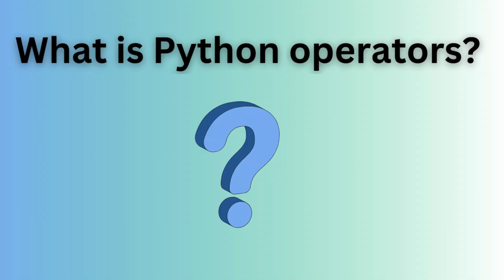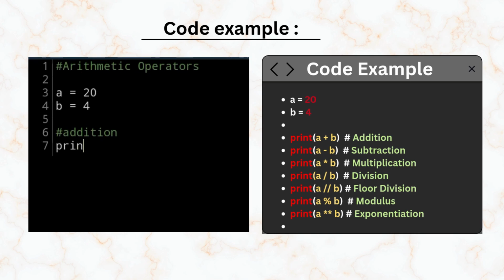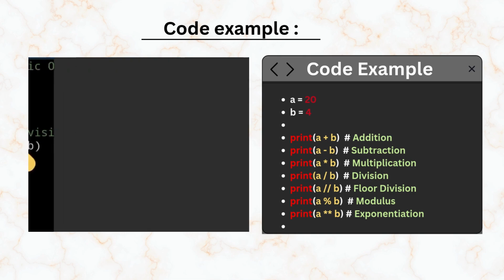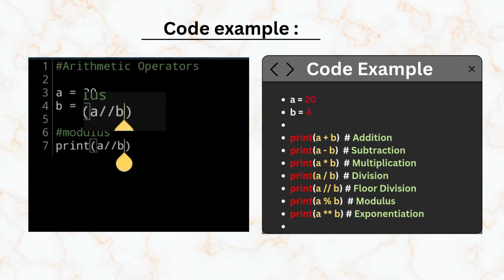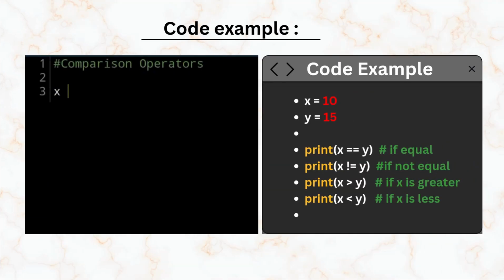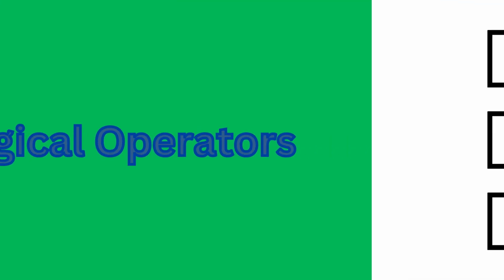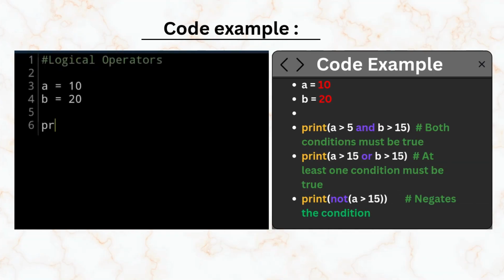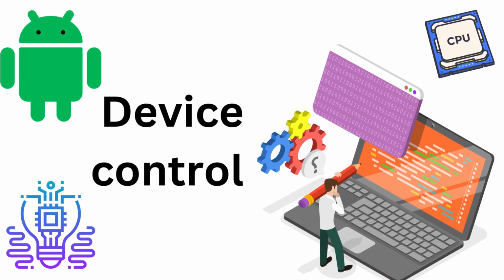Day 07 : Python Operators Full Course in just 5 minutes.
🚀 Welcome to the ultimate **5-minutes full course** on Python Operators! This in-depth tutorial covers everything from basic arithmetic 🧮 to advanced bitwise operations 🧠. Perfect for beginners and intermediate programmers looking to strengthen their Python skills! 🎯

🔑 Learn:
- Arithmetic, Comparison, Logical Operators
- Assignment, Bitwise, Identity & Membership Operators
- Practical examples and coding challenges!

Timestamps:
0:00 - Introduction
0:30 - Arithmetic Operators
2:00 - Comparison Operators
3:00 - Logical Operators
4:30 - Summary & Tips

Python tutorial
Python operators
Learn Python operators
Python 5-minute tutorial
Python coding tips
Python operator guide
Python operators explained
Python arithmetic tutorial
Python logical tutorial
Python comparison tutorial
Python programming tutorial
Python operators full tutorial
Python coding explained
Python arithmetic basics
Python logical basics
Python comparison basics
Python coding guide
Python operators example
Python coding tricks
Python quick tutorial
Python 5-minute video
Python operators explained simply
Python basics explained
Python coding crash course
Python arithmetic guide
Python logical operators tutorial
Python comparison operators guide
Python full course
Python beginner’s guide
Python coding in 5 minutes
Python quick guide
Python programming crash course
Python operator tips
Python operators for beginners
Python operator demo
Python tutorial online
Python programming series
Python quick coding lesson
Python course online
Python in 5 minutes
Python quick start guide
Python fast tutorial
Python basics online
Python programming basics explained
Python operators explained fast
Python short tutorial
Python tutorial basics
Python operator basics
Python explained for beginners
Python coding operators
Python operators explained clearly
Python coding lessons
Python operator course
Python coding video
Python tutorial operators
Python 5-minute course
Python basics video
Python arithmetic coding
Python logical coding
Python comparison coding
Python operator practice
Python programming explained
Python daily tutorial
Python coding daily
Python tutorial series
Python easy tutorial
Python programming lessons
Python explained tutorial
Python beginner course
Python operators in-depth
Python coding operators tutorial
Python online class
Python coding series
Python operator breakdown
Python for beginners tutorial
Python lesson operators
Python operator functions
Python tutorial full guide
Python coding exercises
Python code basics
Python coding full video
Python online tutorial free
Python programming quick lesson
Python coding learning
Python daily tips
Python fast lesson
Python coding training